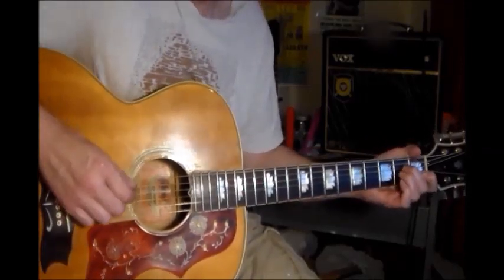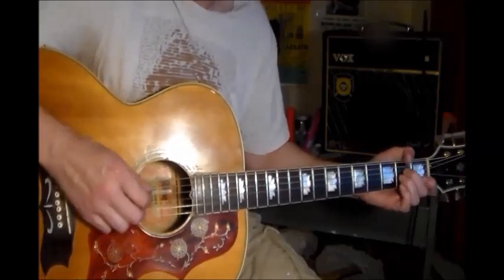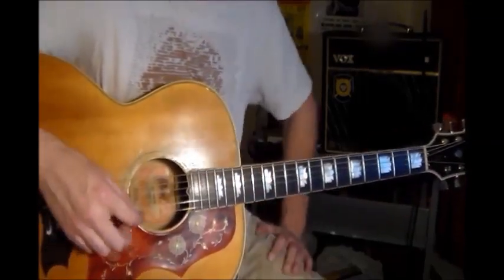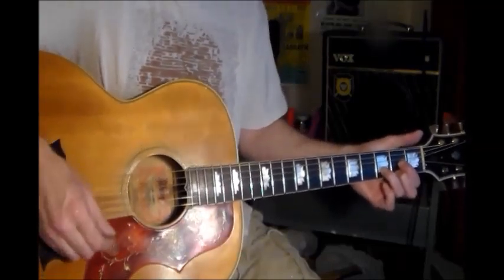ambulance blues neil young lesson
You have to tune down almost a full step to be in tune with the recording